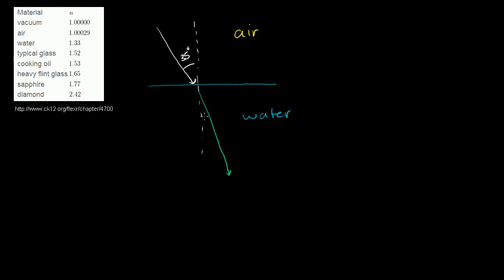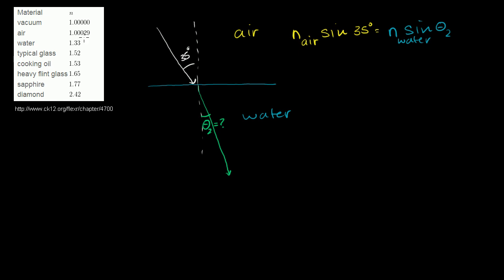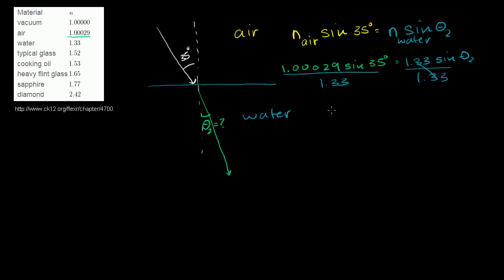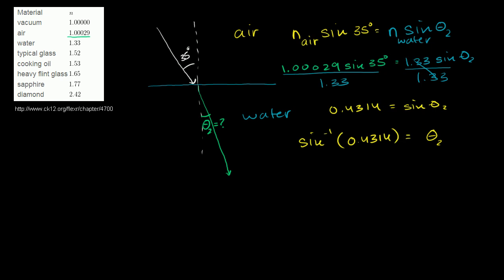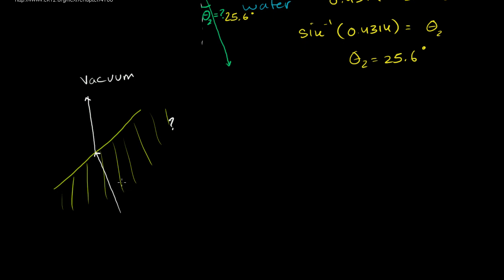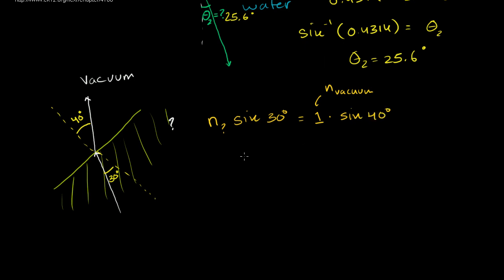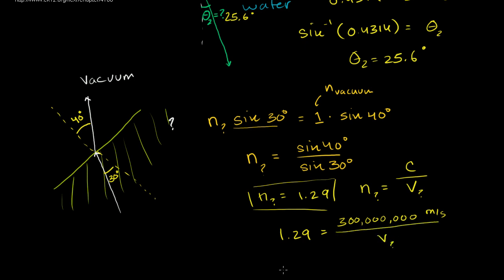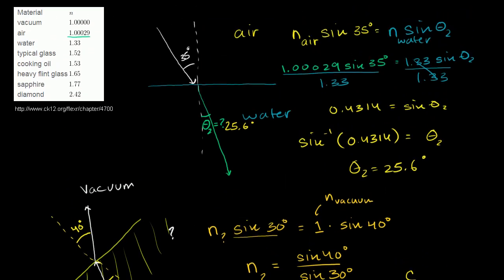Snell's law example 1 | Geometric optics | Physics | Khan Academy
Courses on Khan Academy are always 100% free. Start practicing—and saving your progress—now

Snell's Law Example 1. Created by Sal Khan.